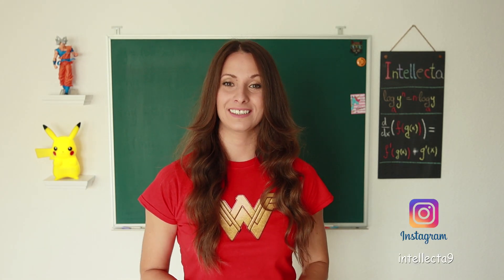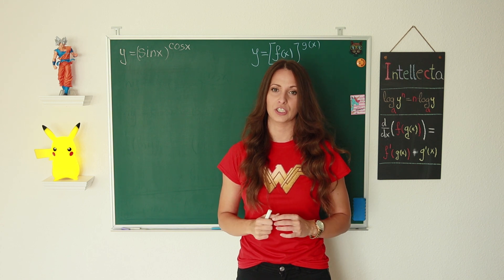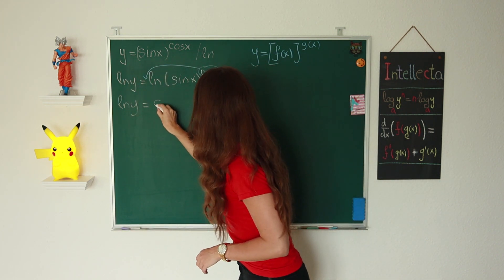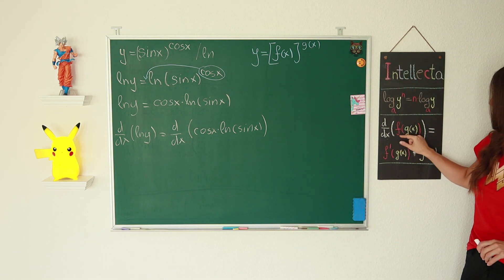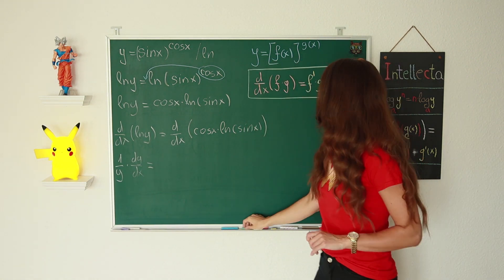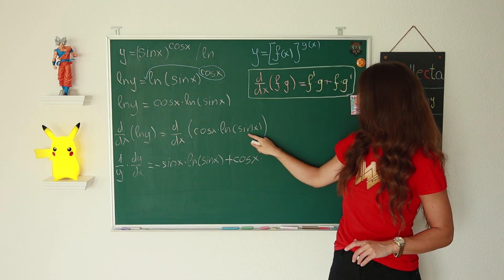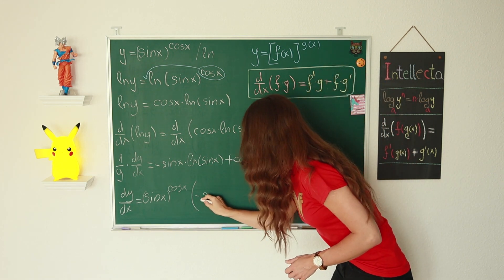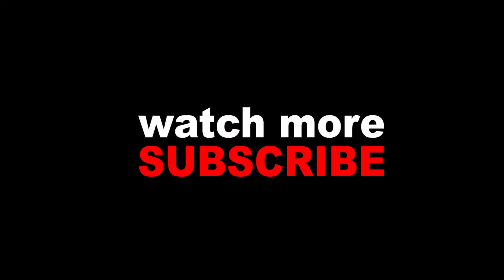Find the DERIVATIVE of sinx^cosx (step by step)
In this video we are going to find the derivative of y=sinx^cosx. If you want to find the derivative of this you should apply the Logarithmic Differentiation. I am going to show you step by step of how to find it. In this example we will have to apply the Chain rule, the product rule and the power rule for the logarithms.

TIMESTAMPS ⏰⏰⏰
00:00 - Explanation of what we will be doing in the video.
01:20 - First step in applying the logarithmic differentiation
02:25 - Second step in applying the logarithmic differentiation
02:43 - Chain rule and the product rule